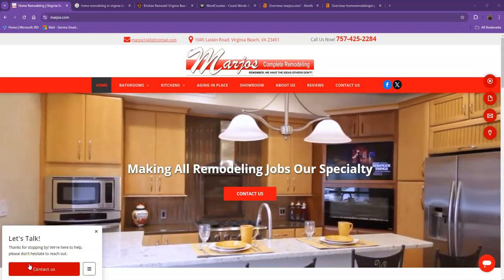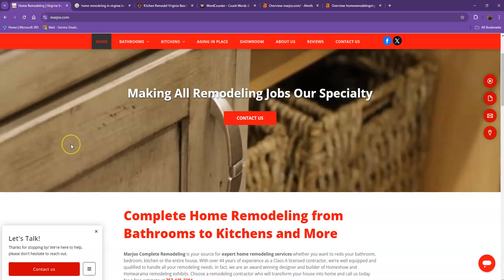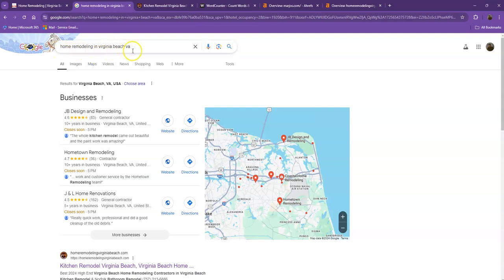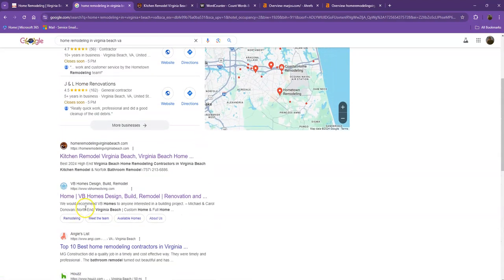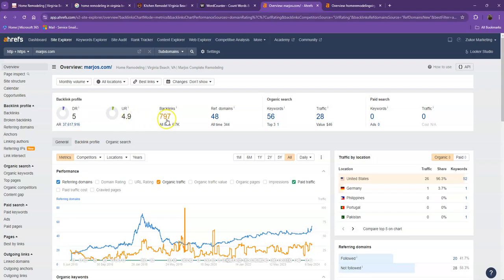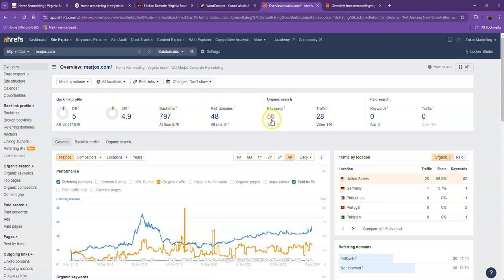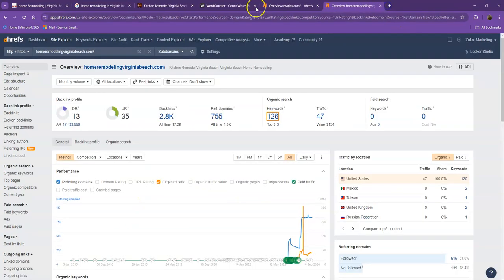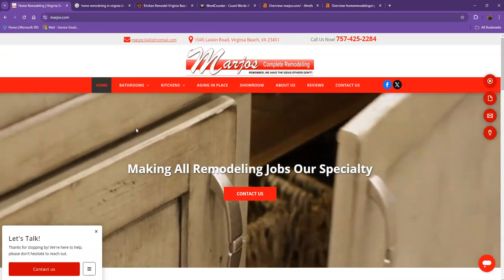Website Analysis Video for Marjos Complete Remodeling